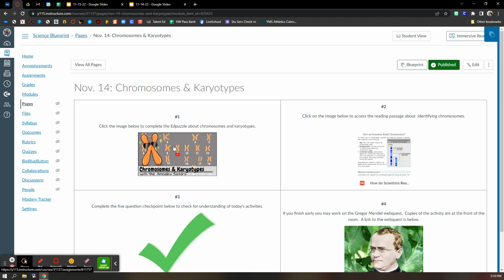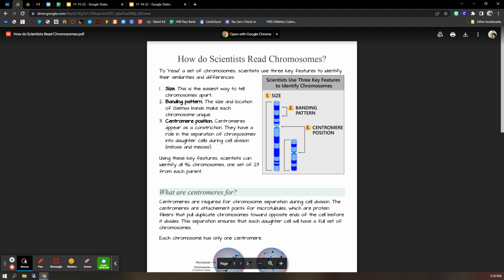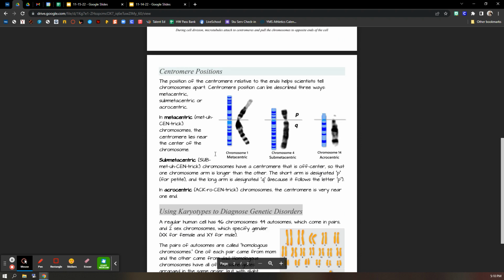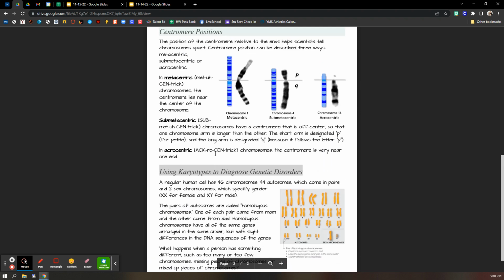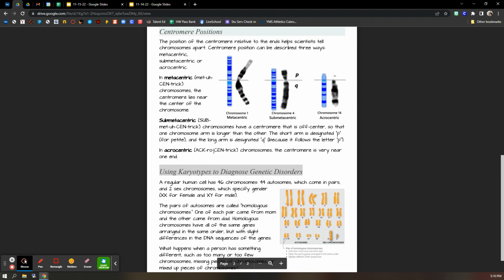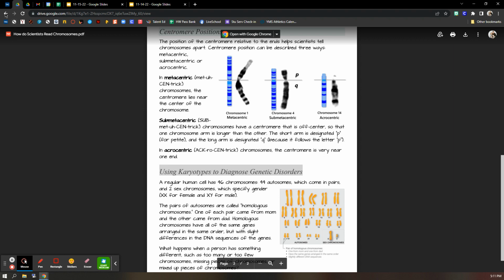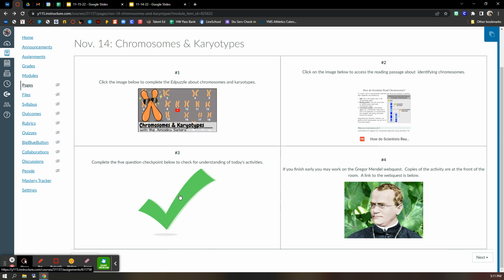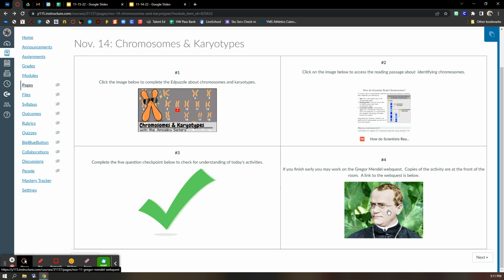Sub Instructions for Nov. 14, 2022